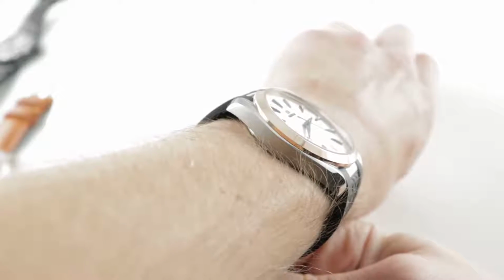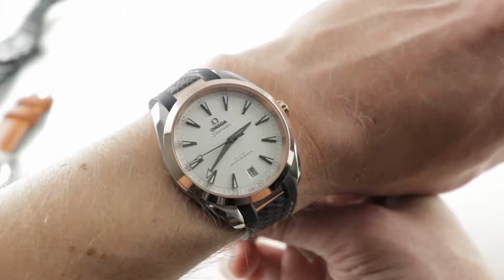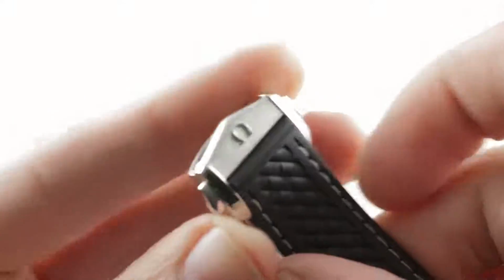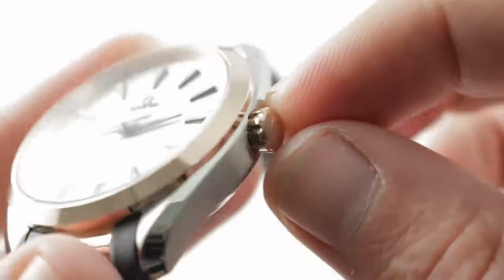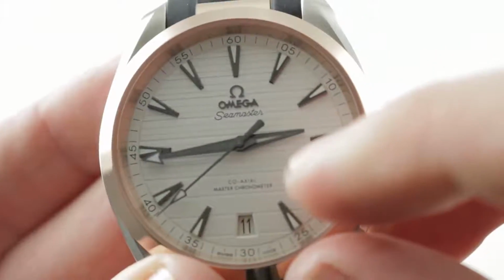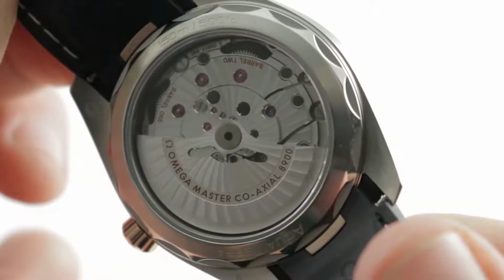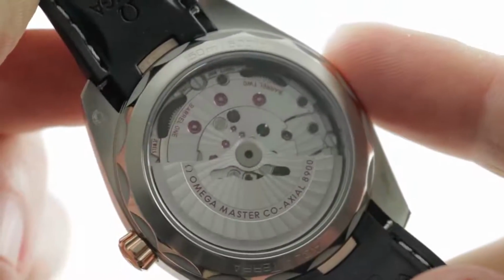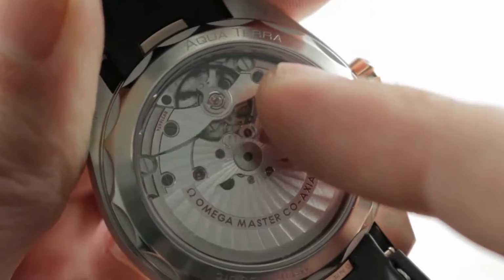Omega Seamaster Aqua Terra Luxury Watch Review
The Omega Seamaster Aqua Terra 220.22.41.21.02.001 is encased in 41 mm of silver surrounding a white teak deck pattern index dial on a black rubber strap. Features of this Omega Seamaster include hours, minutes, seconds, and date.

For complete details, watch the full Omega Seamaster Aqua Terra review!